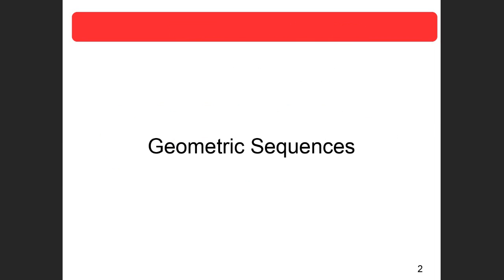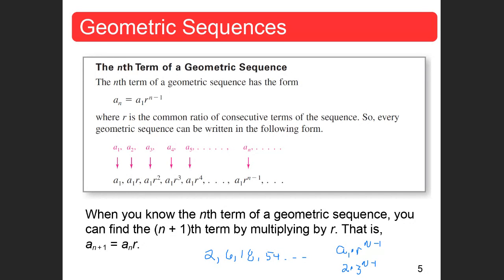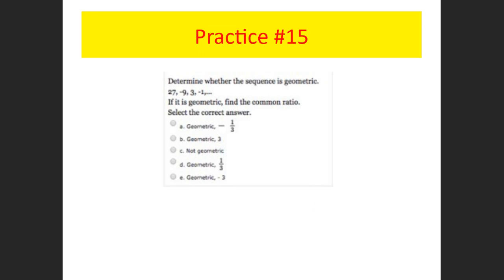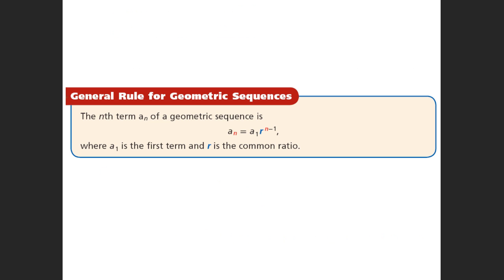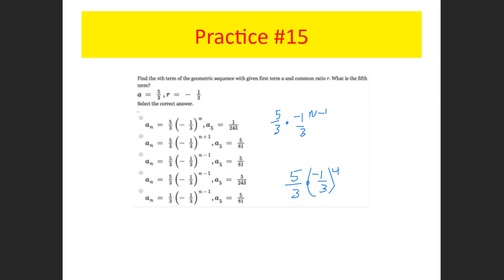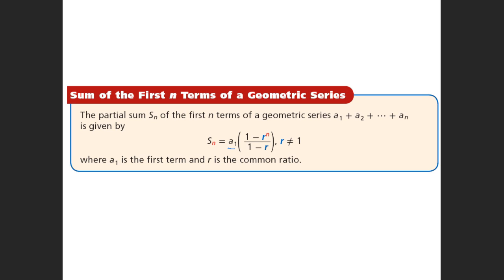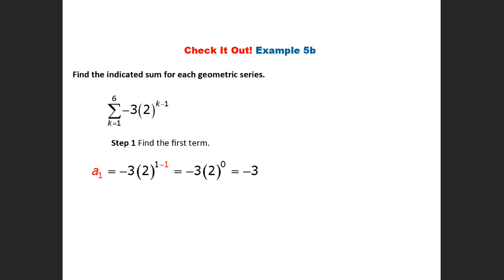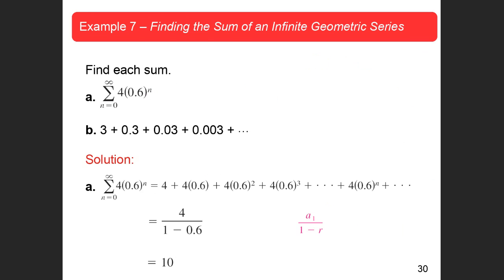Algebra II S2 : week 13 tutorial